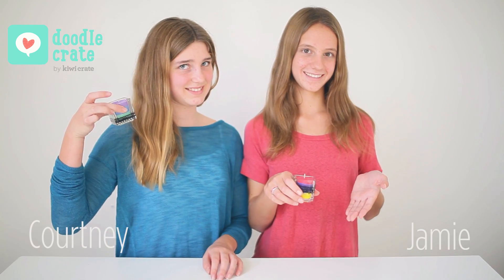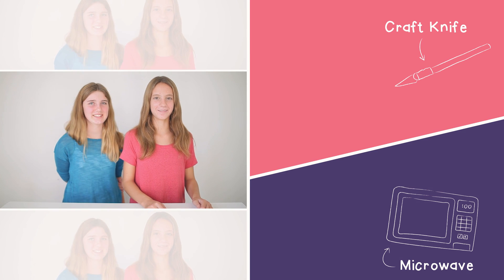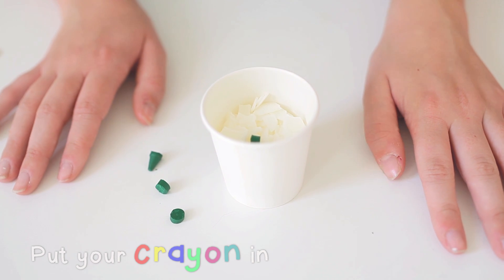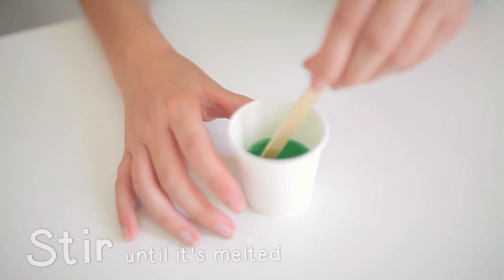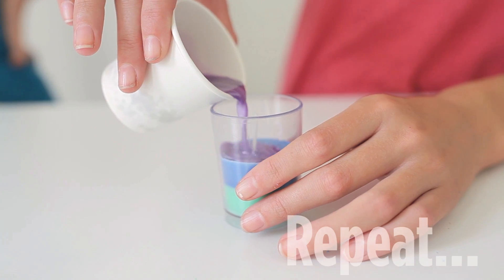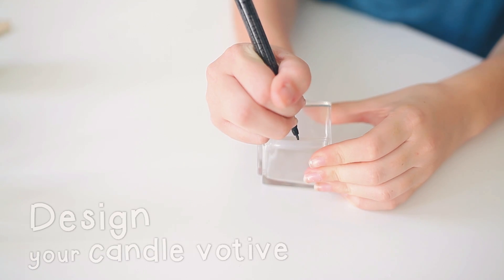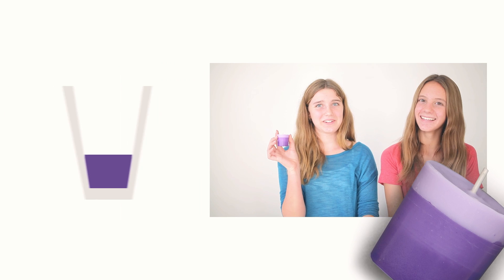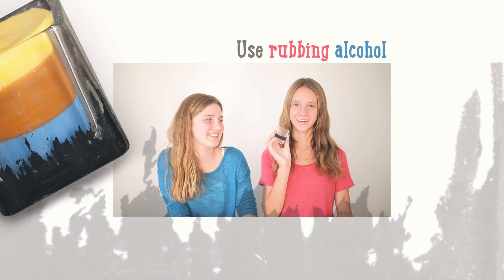Make DIY Layered Candles with Crayons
Get creative with colors and have fun making these cute candle votives! From Doodle Crate.

These candles make awesome gifts, and there are tons of ways to personalize. Get more ideas on creating your own designs here.

And you can buy this and other fun craft kits right here!

Here's what you'll need for this project:
- crayons
- wax flakes
- paper cups
- popsicle sticks
- candle wicks
- glass votive
- paint pen

Have fun, and make something awesome!